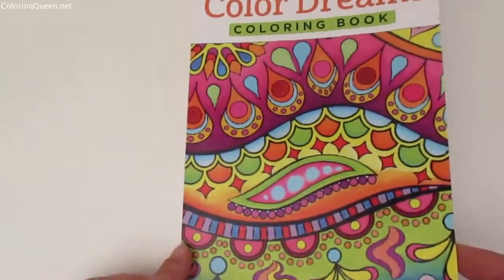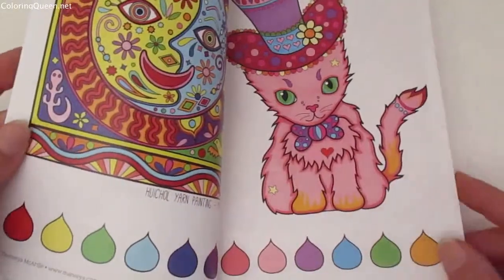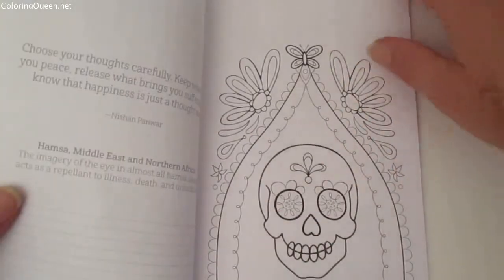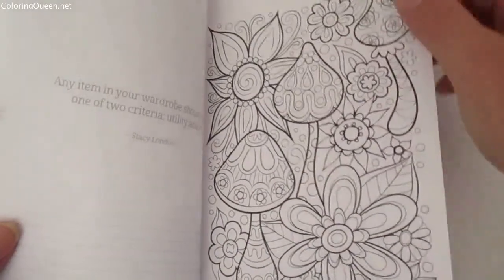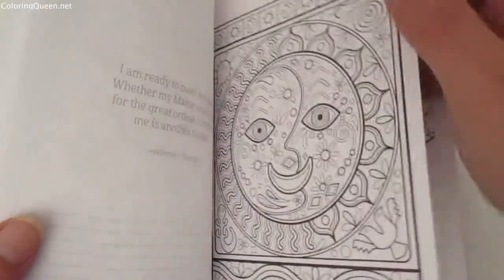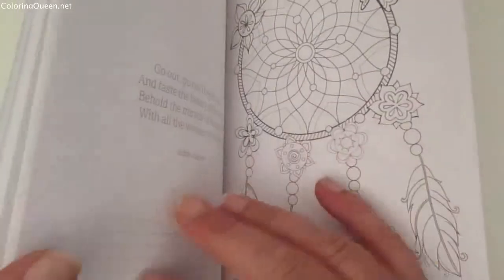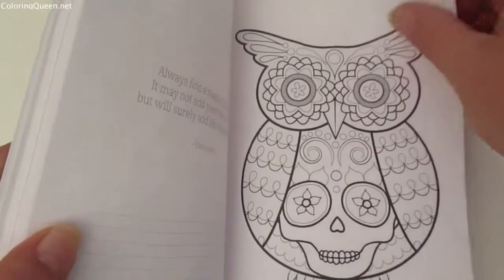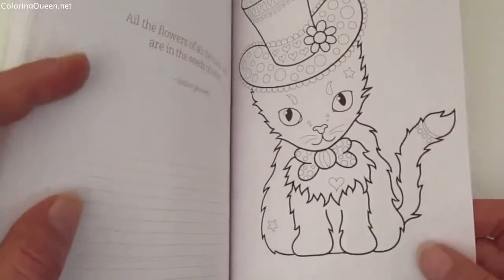Color Dreams - Adult Coloring Book Review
Amazon US
Amazon UK
Amazon Ca

Color Dreams is published by Design Originals and illustrated by the talented Thaneeya McArdle.   There are 30 illustrations in the book which has perforated pages.

I like that Design Originals has a lovely section at the front giving you tips on how to color in.    I find that very useful.   The facing page has a nice quote in grey on it.

This does not affect the price that you pay for the book and helps to offset the cost of providing giveaway prizes and running the coloring book review blog at ColoringQueen.net

Lea